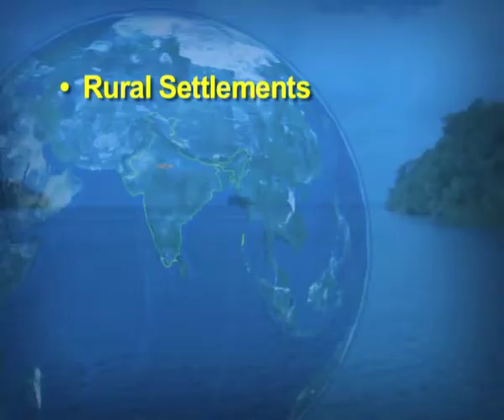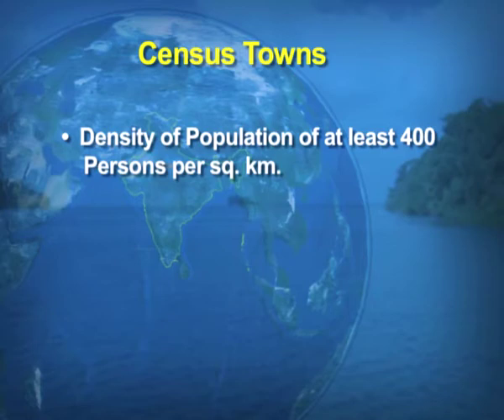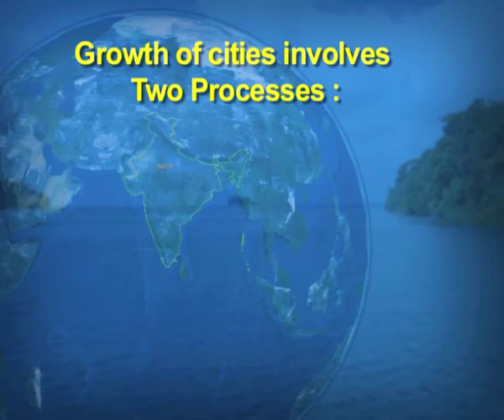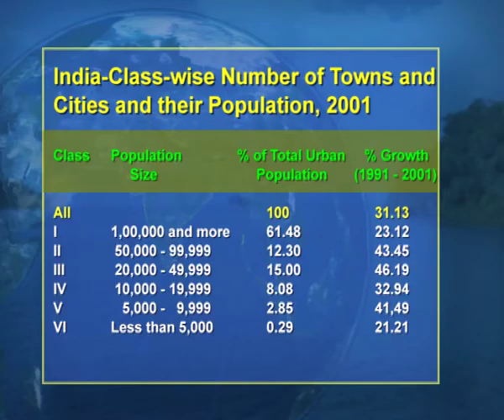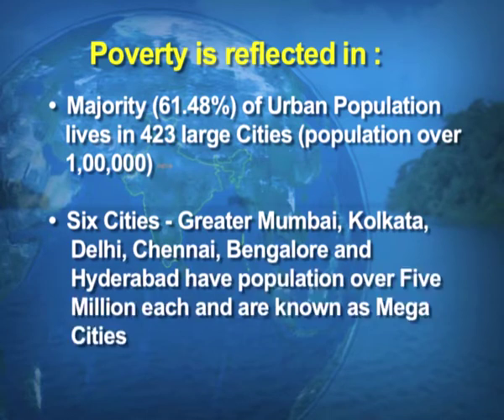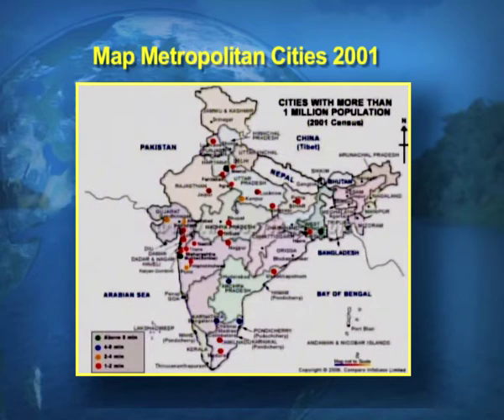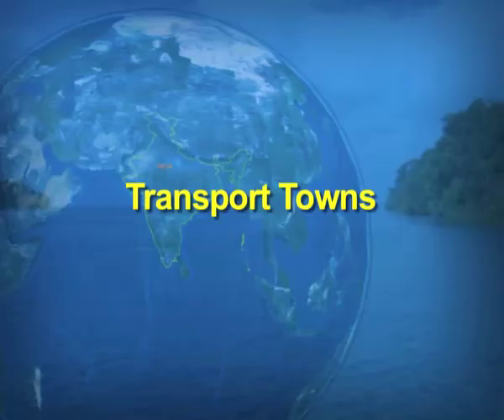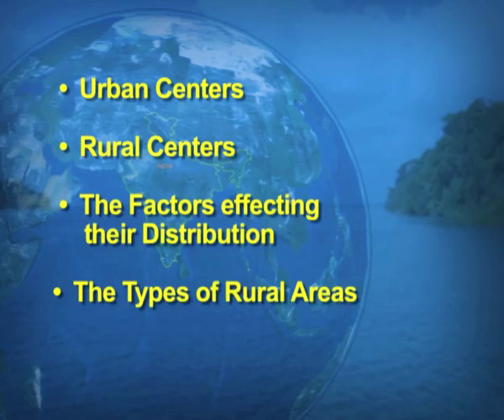Chapter 4 : Human Settlements: The Urban Settlement (Ep-2)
Subject:-Geography: Book 2 India People and Economy